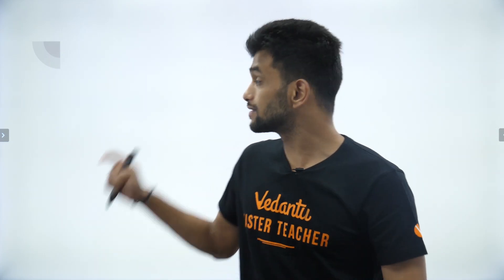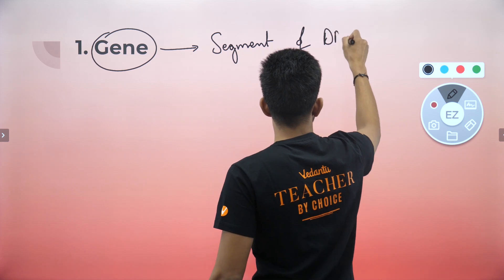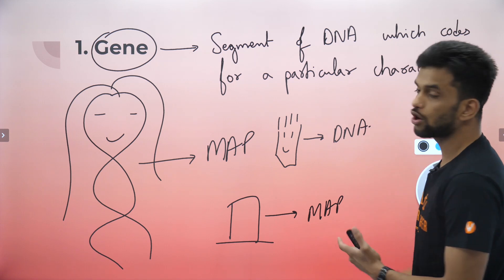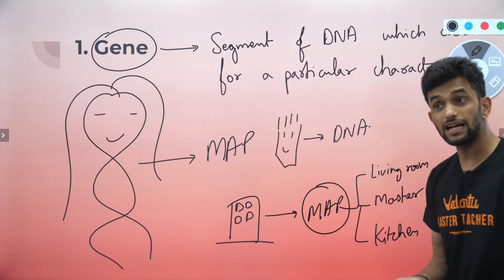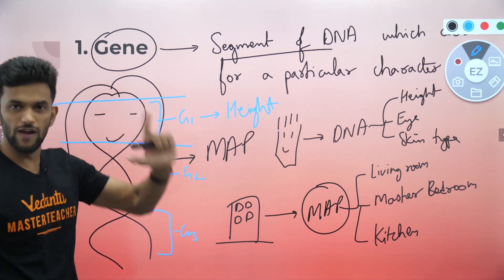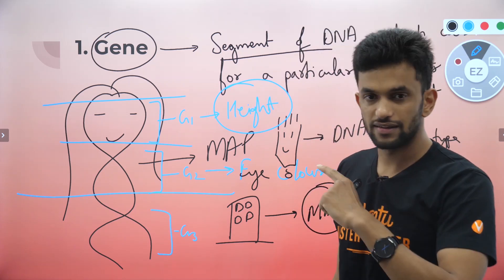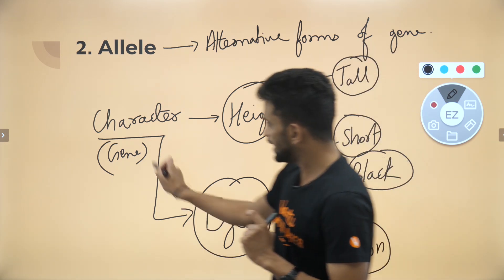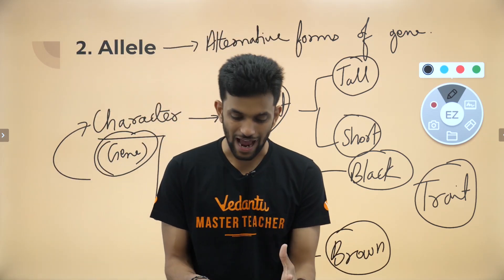Heredity and Evolution Terms | Gene and Allele | CBSE Class 10 Biology | NCERT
In today's session, Biology Master Teacher Amrit sir takes you through the important topics of Heredity and Evolution - Gene and Allele, as it is one of the most important and scoring topics in NCERT Science Book, CBSE Board Examination. In today's class, Amrit Sir will talk about the topic and share some preparation tips on how to crack the CBSE Board Exam.

Heredity and Evolution | Class 10 Science Biology

ncert solutions for class 10 biology heredity and evolution
genes alleles
what is an allele
what is a gene
genetics
chromosomes,genotype
how traits are inherited
what's the difference between an allele and gene
difference between allele and gene